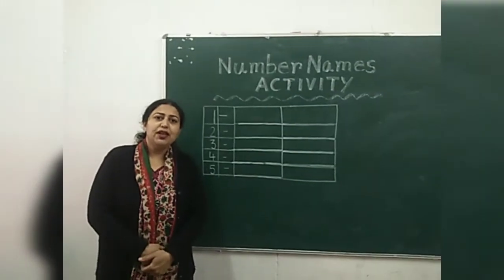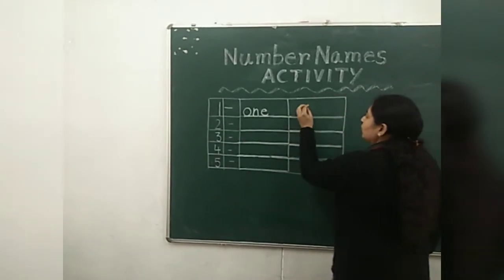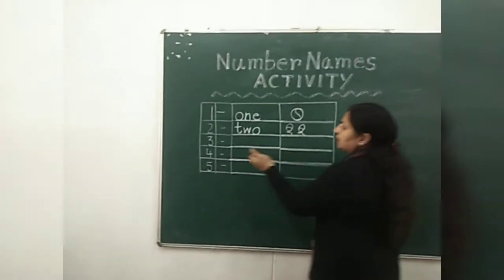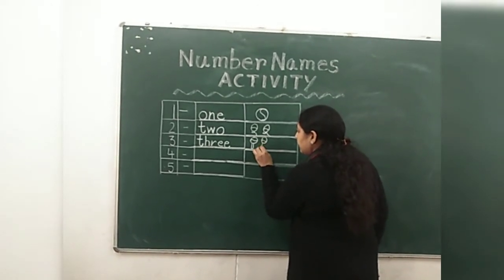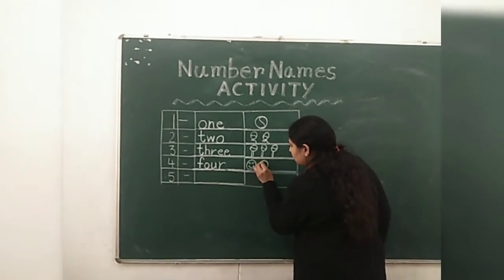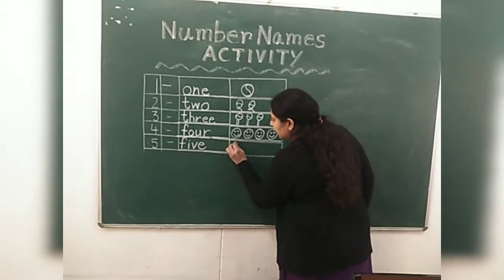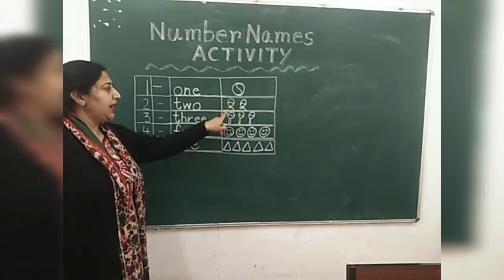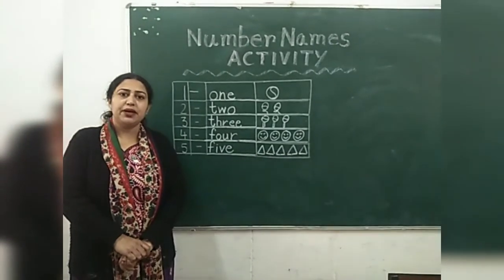Maths(Number Names 1-5)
By Parveen kaur